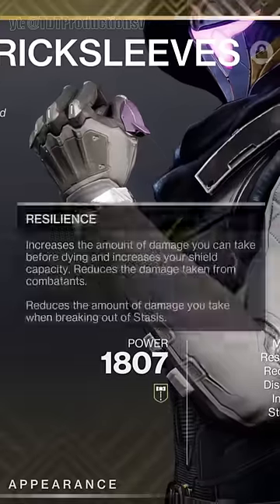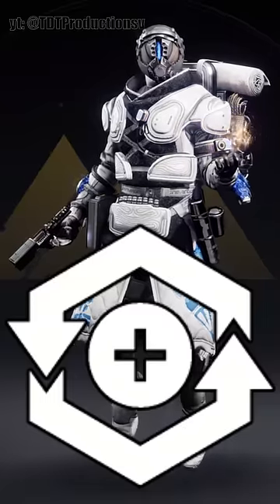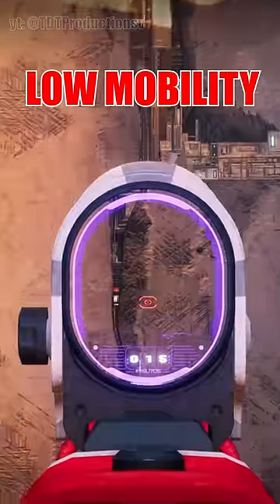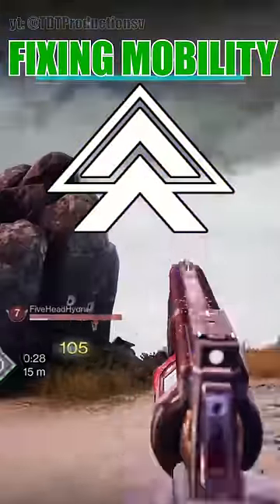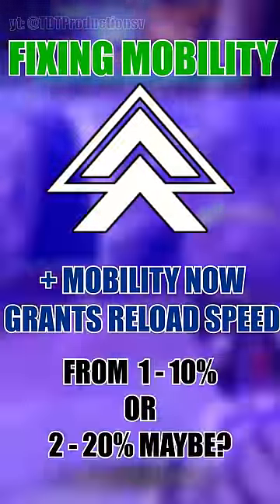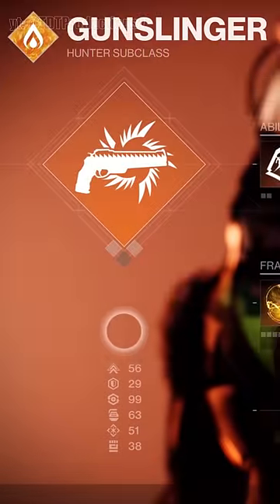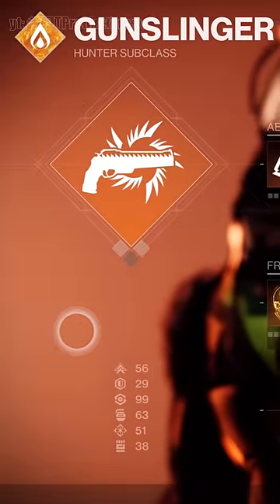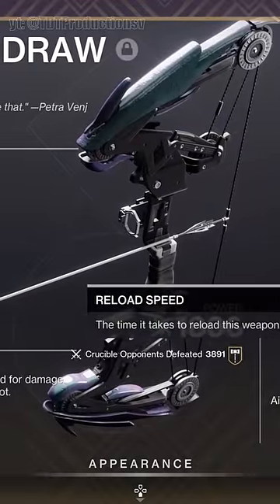Hunter's Unique Armor Problem in Destiny 2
Hunters have a big problem in Destiny, heres an idea to fix it!